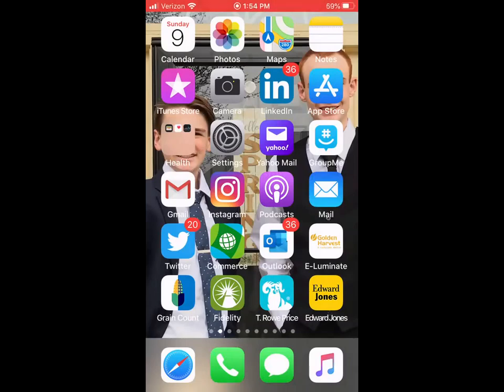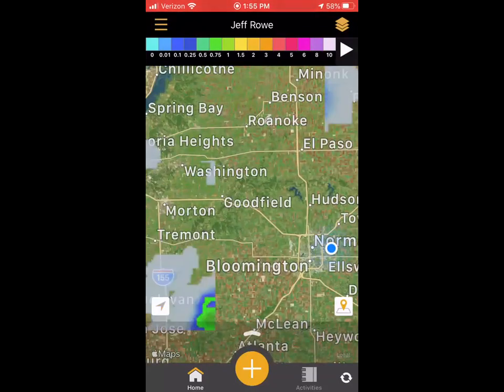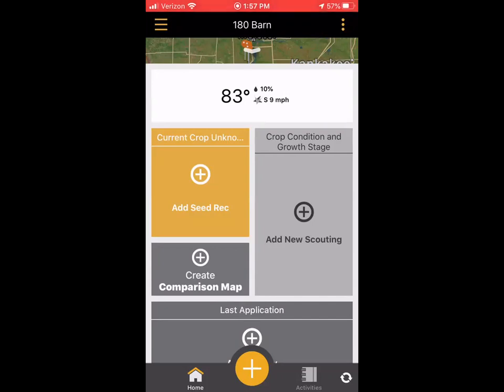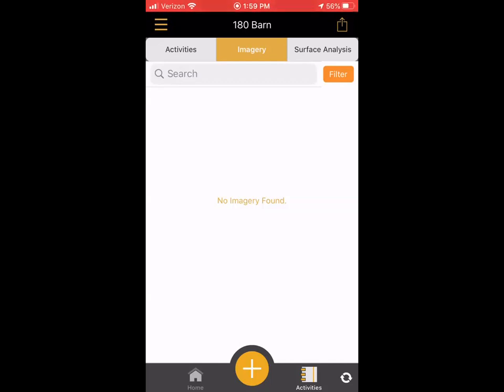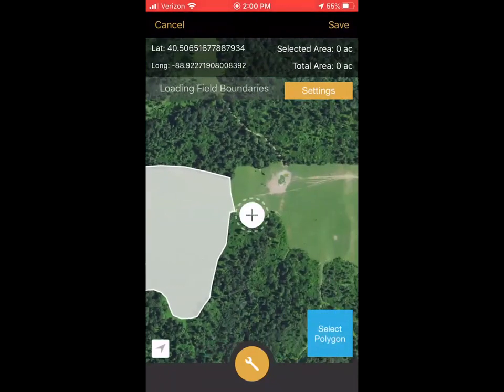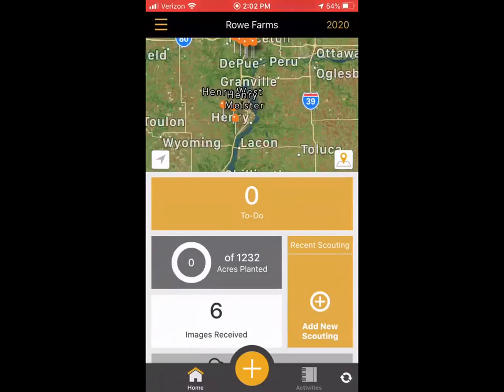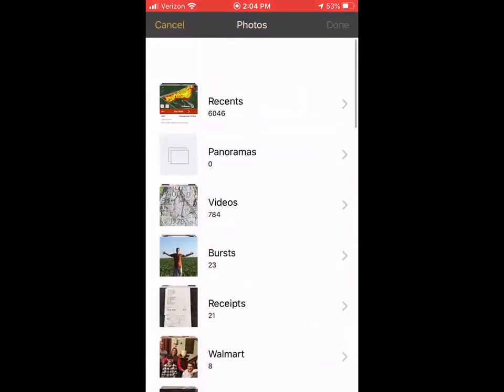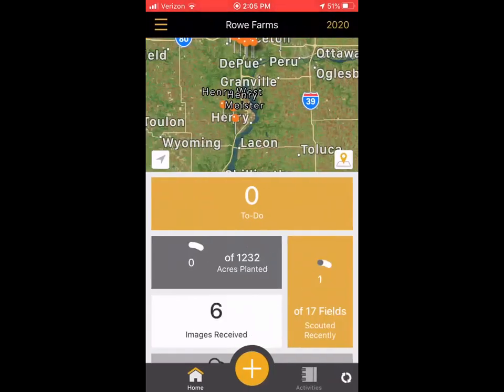E Luminate Mobile 12 Minute FAST Start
First look at E-Luminate mobile? We have you covered.